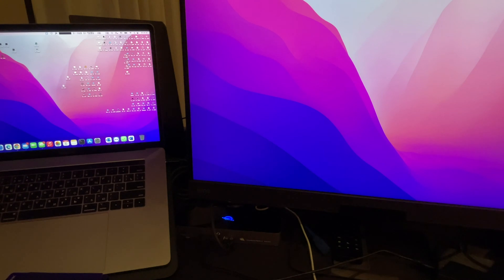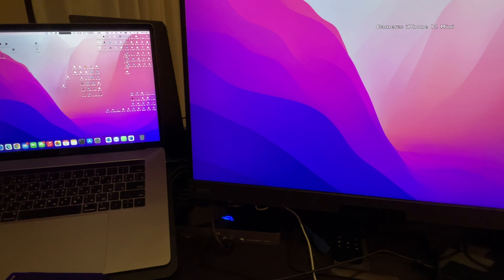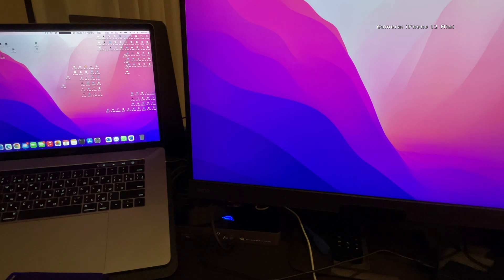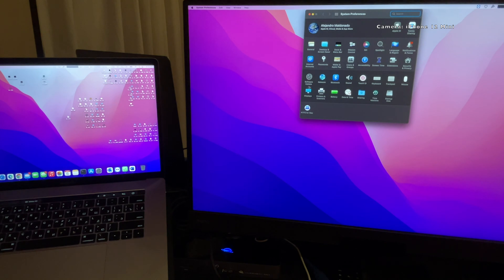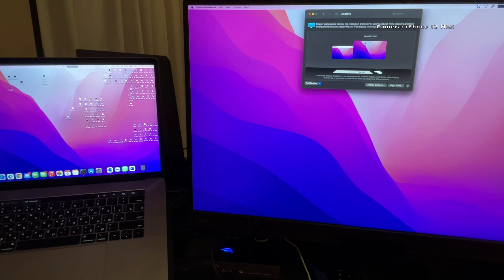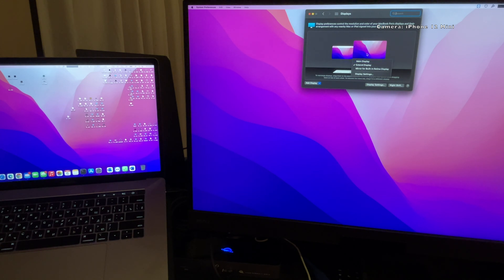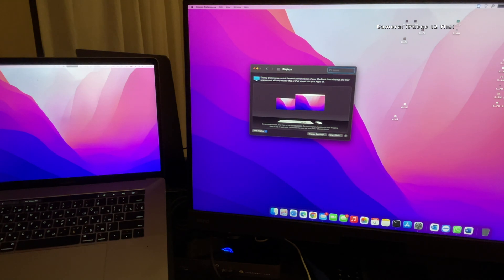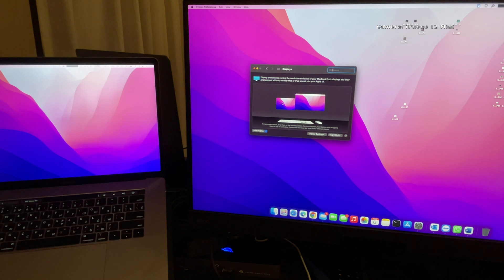How to make your external monitor your main monitor (Mac)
I show you how to make your external monitor your primary monitor on any Mac with a built-in display.